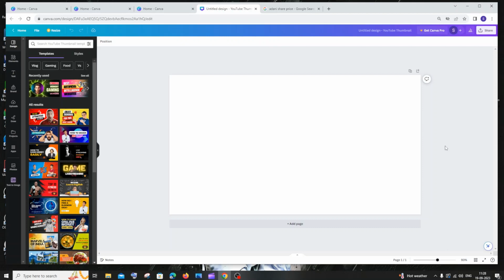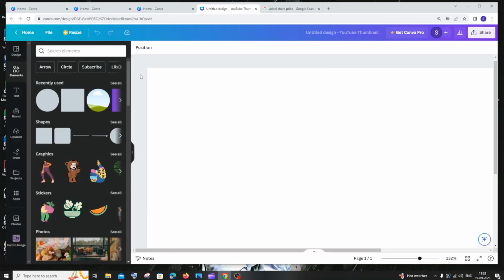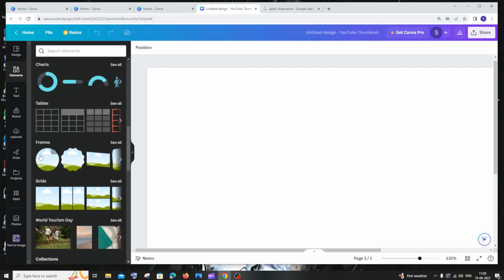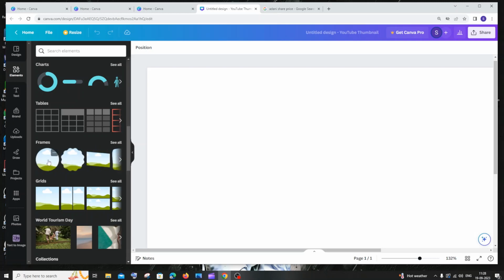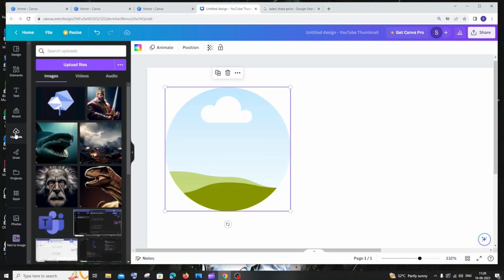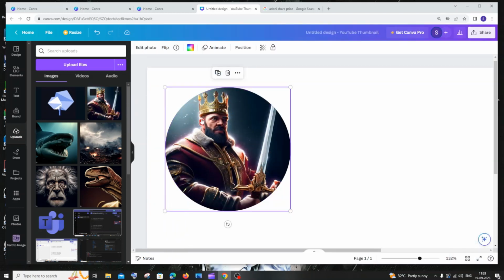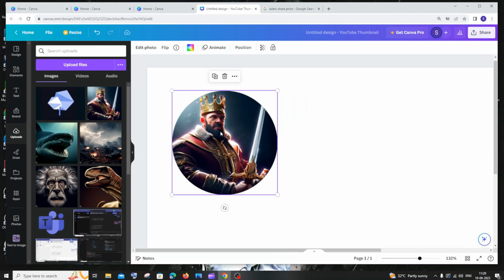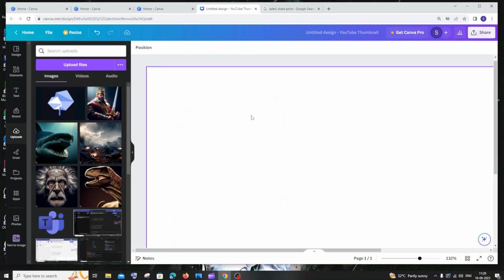How to create and crop Circle Picture in Canva | canva tutorial for beginners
How to create circular image in canva is shown